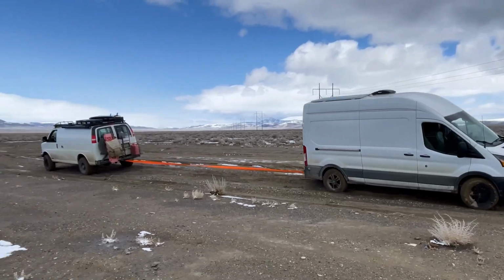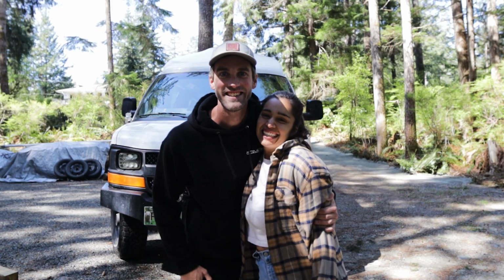The ULTIMATE Van Transformation | Mild to Wild in 4 Months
One van, four months, hundreds of hours, too much hard work. Yep, this is what it took to completely rebuild and reinvent our adventure van for long-term exploring. When we decided we needed to upgrade the van to get out further and longer, we had no idea "Betty" would wind up looking and functioning like the van we have now. It's been a crazy ride but we're proud of our little home on wheels and SO excited to get back out on the road. Here's a quick recap of four months of work, stuffed into less than 10 minutes.  Have any questions, just ask in the Comments!

Watch our Channel and search back for more adventures, recipes and DIY builds.

We’re proud to work with these amazing brands. Check them out online.
REE Solar
High Top Van
Tiny-Stove
WeldTec Designs
myBOXIO